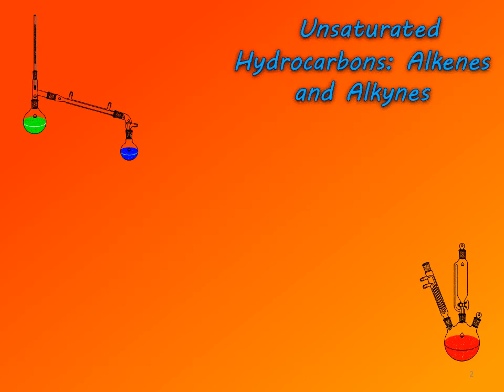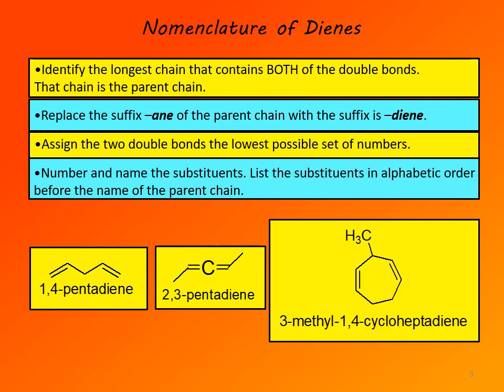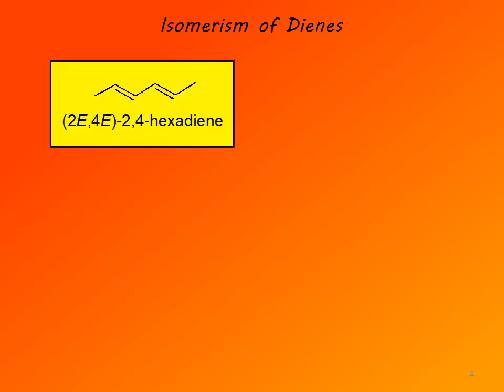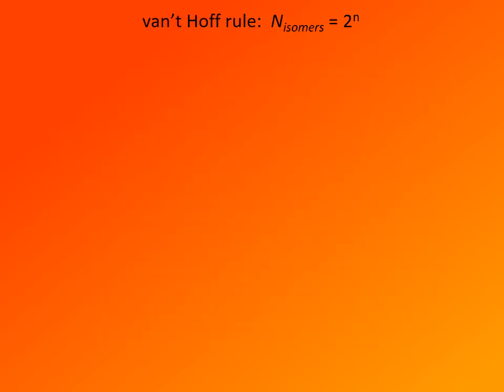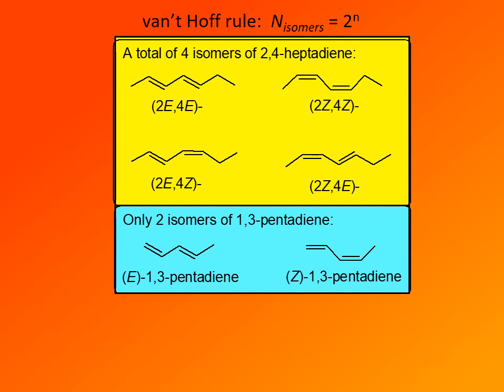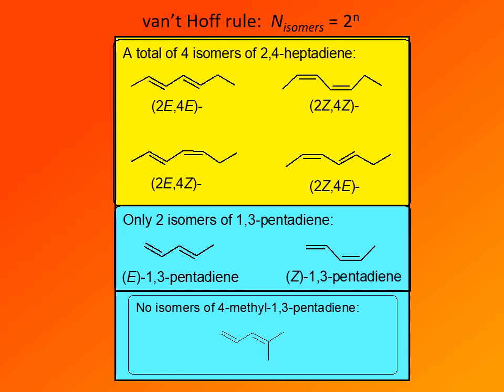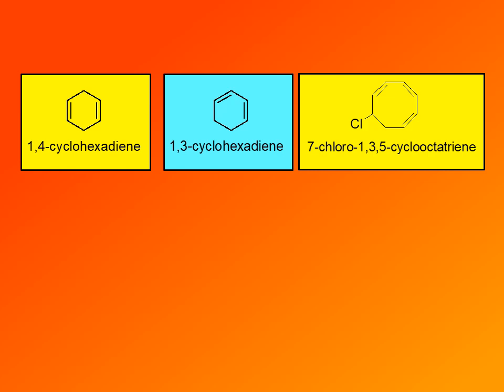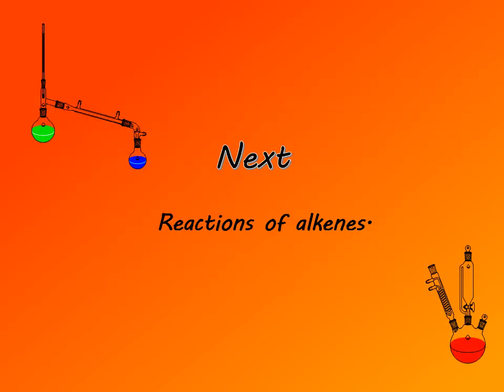8 3 Nomenclature of Dienes